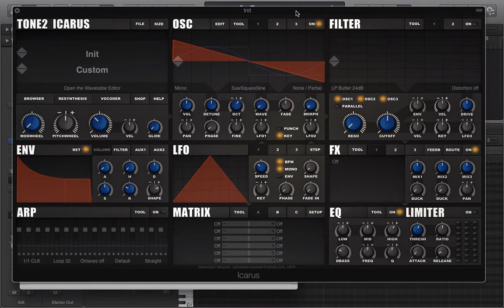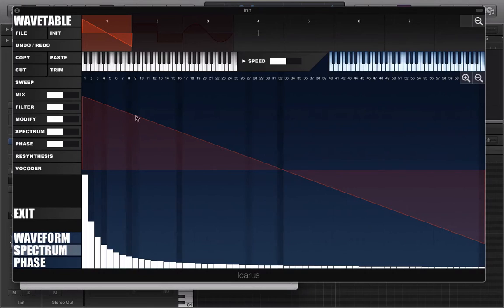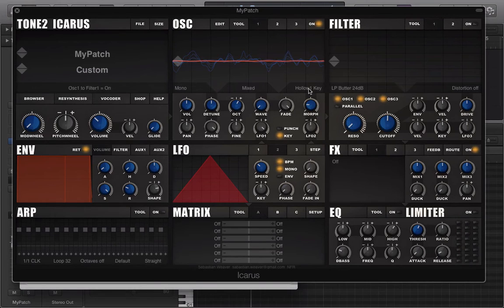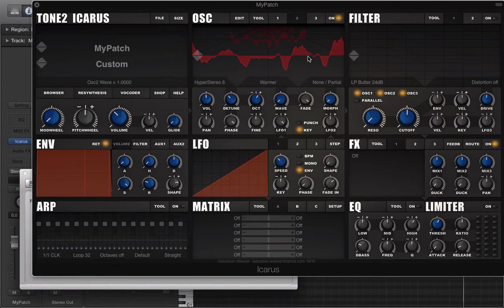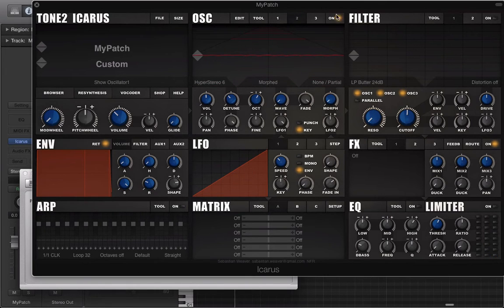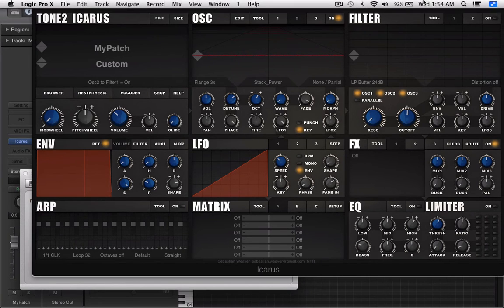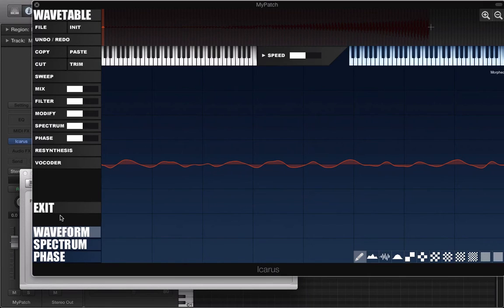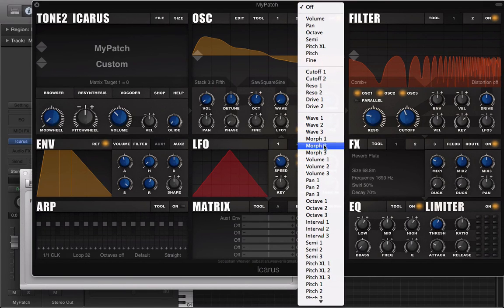Tone 2 Icarus Resynthesis: Fluttering Reversed Pad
I create a pad from a puck I created in FM8, inside Icarus!